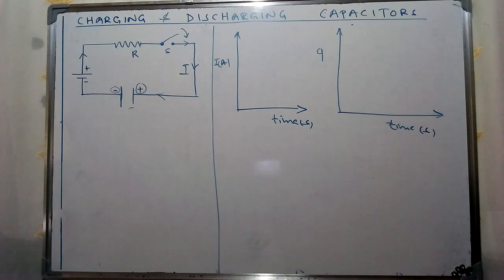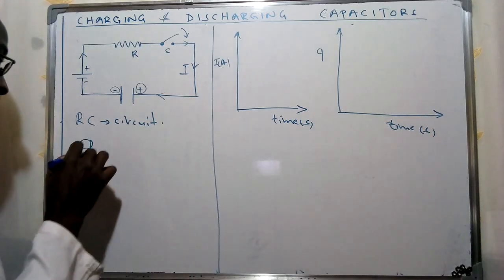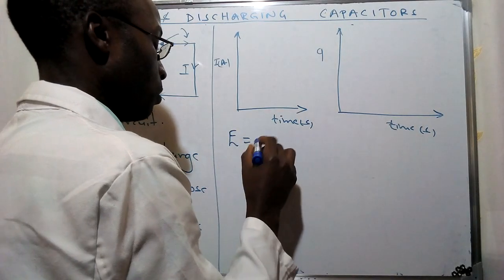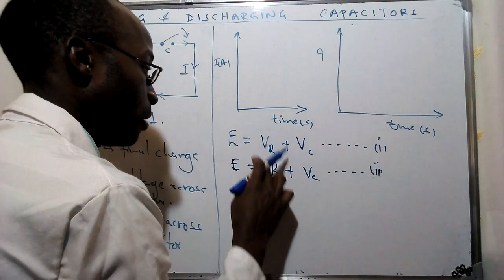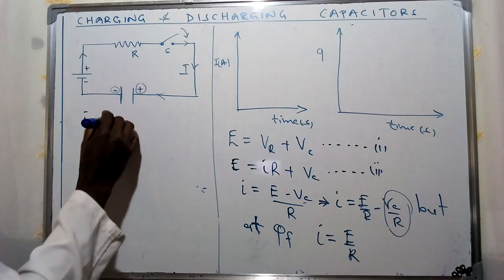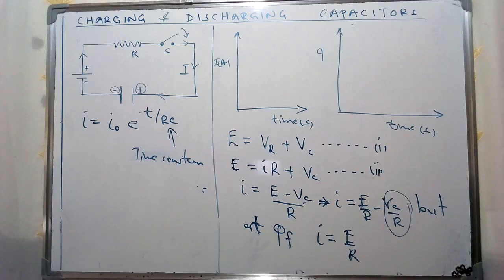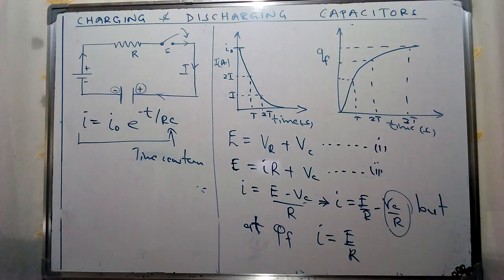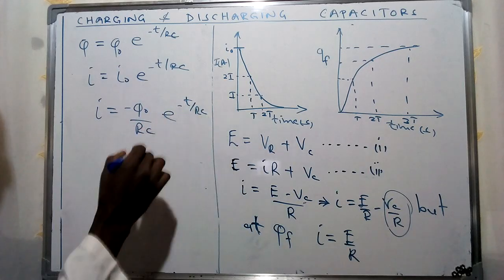Charging and Discharging Capacitors in RC Circuits: Time Constants and Applications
SUMMARY OF CONCEPTS
00:00 - Introduction and Channel Welcome
00:15 - Review: RC (Resistor-Capacitor) Circuit Fundamentals
00:54 - The Charging Process: Current Flow and Charge Accumulation
01:21 - Behavior of Current at Full Charge
01:43 - Defining Voltage across Resistor (V_R) and Capacitor (V_C)
02:26 - Total Potential Equation and Kirchhoff's Law
03:38 - Deriving Current (I) as the Subject of the Formula
04:50 - Instantaneous Current Formula via Calculus
05:10 - Defining the Time Constant (tau = RC)
06:04 - Graphical Analysis: Current Decay vs. Time
06:40 - Graphical Analysis: Charge Accumulation vs. Time
07:23 - Mathematical Model: Instantaneous Charge Formula
08:26 - Interpreting the Negative Sign in Discharge Current
09:02 - Conclusion and Channel Updates

Lecture Notes: Charging and Discharging Capacitors in RC Circuits

1. Introduction to RC Circuits
An RC Circuit is a circuit containing a combination of a Resistor (R) and a Capacitor (C). These circuits are fundamental in electronics for timing, filtering, and energy storage.

2. The Charging Process
When a switch in an RC circuit is closed, the charging process begins:

Current Flow: Initially, current flows at its maximum value (I_0) in a clockwise direction.
Charge Accumulation: Charges begin to accumulate on the positive and negative plates of the capacitor.
Current Decay: As the capacitor accumulates charge, it creates a back-electromotive force (EMF) that opposes the battery. This causes the current to gradually decrease.
Full Charge: Once the capacitor is fully charged, the potential difference across it equals the source voltage (E), and the current drops to zero.

3. Mathematical Analysis
Using Kirchhoff’s Voltage Law (KVL), we can describe the relationship between the components:

E = V_R + V_C

Where:

E: Total source potential (EMF).
V_R: Voltage across the resistor (V_R = I \times R).
V_C: Voltage across the capacitor (V_C = Q / C).

Current Equation
The instantaneous current I(t) at any time t after the switch is closed is given by the exponential decay formula: I(t) = I_0 e^{-t / RC}

I_0: Initial current (E/R).
e: Base of the natural logarithm.

Charge Equation
Similarly, the charge Q(t) on the capacitor increases over time: Q(t) = Q_f(1 - e^{-t / RC})

Q_f: Final maximum charge (C \times E).

4. The Time Constant (tau)
A critical concept in RC circuits is the Time Constant, represented by the Greek letter tau (tau): tau = RC

Definition: The time constant determines how quickly the capacitor charges or discharges.
Physical Meaning: It is the time required for the charge to reach approximately 63.2% of its maximum value during charging, or for the current to drop to 36.8% of its initial value.

5. Graphical Representations
Current vs. Time (I vs. t): An exponential decay curve starting at I_0 and approaching zero.
Charge vs. Time (Q vs. t): An exponential growth curve starting at zero and leveling off at the maximum charge Q_f.

6. The Discharging Process
When the source is removed and the circuit is closed:

The stored energy in the capacitor drives the current in the opposite direction (indicated by a negative sign in the equations).
The charge and current both decay exponentially toward zero following the time constant tau = RC.

For students : practice calculating tau for different resistor and capacitor values to see how it affects the "speed" of the circuit!